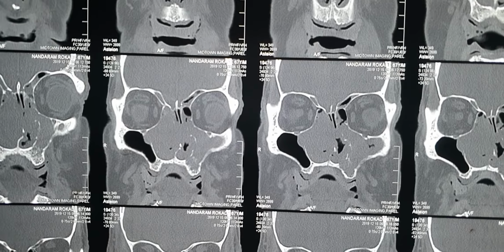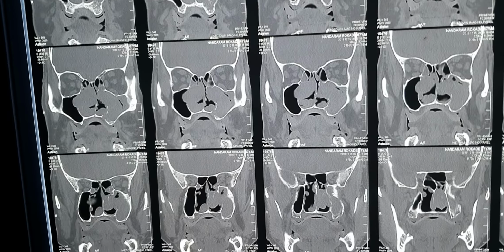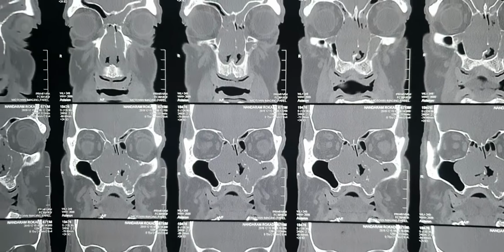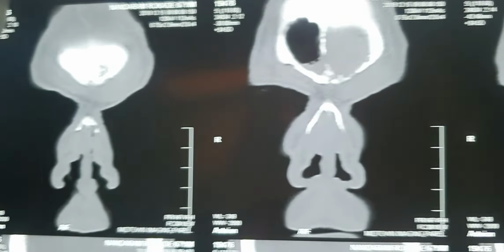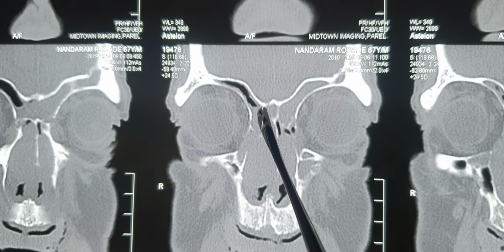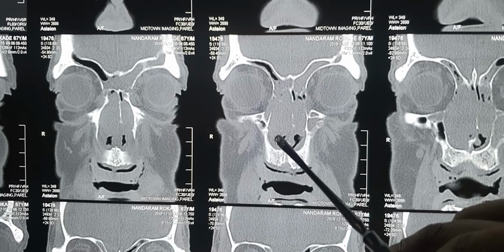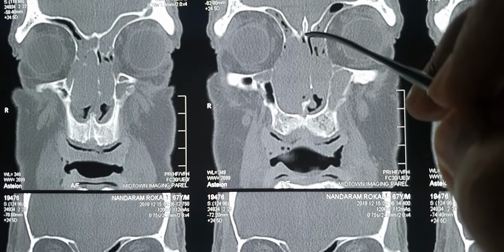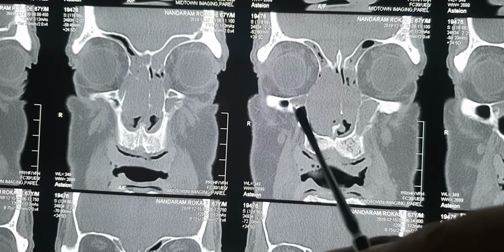PART 1: ROSAI-DORFMAN disease of nose explained on CT PNS with basics. Dr.Ajinkya Kedari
i have shown how to read a ct pns where the anatomy of nasal cavity is distorted in simple steps .

JOIN 'AMAZON PRIME' to get DISCOUNTS , OFFERS & SPEEDY delivery to your doorstep .